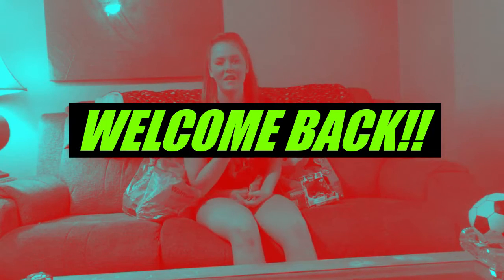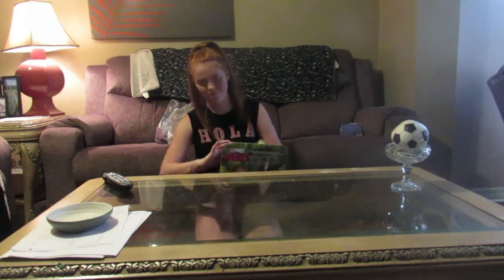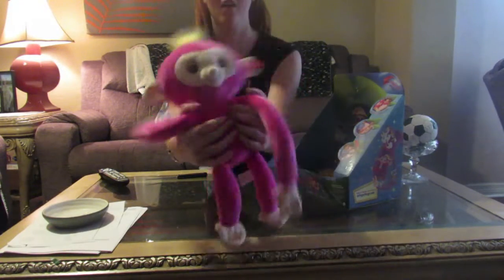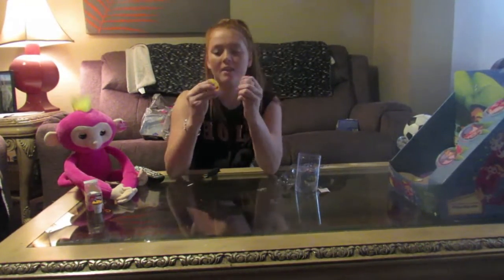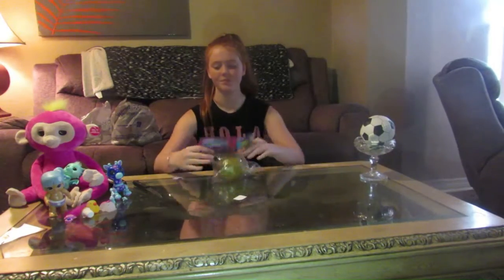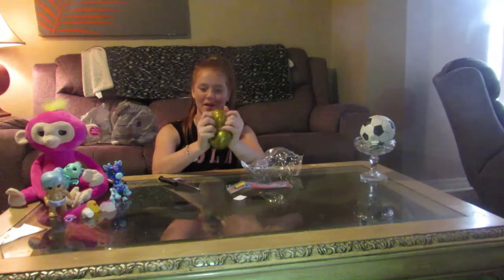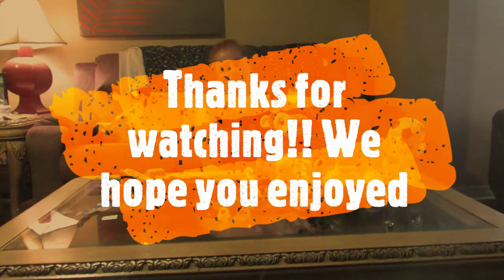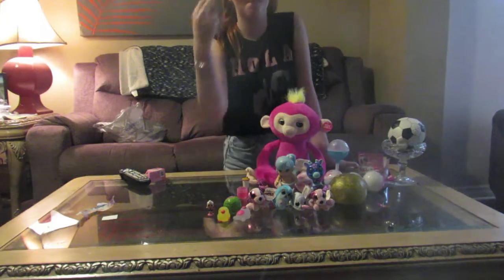Toy Haul!! LOL dolls ,fingerlings, and more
Todays video is a toy haul we opened toys that are in right now and reviewed them!! from lol dolls to blind bags we did it all we hope you enjoy